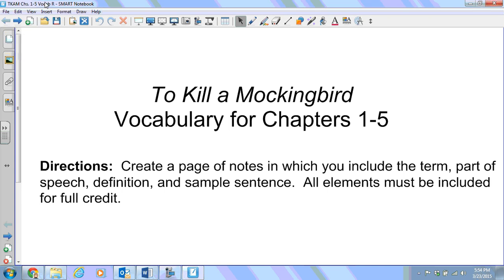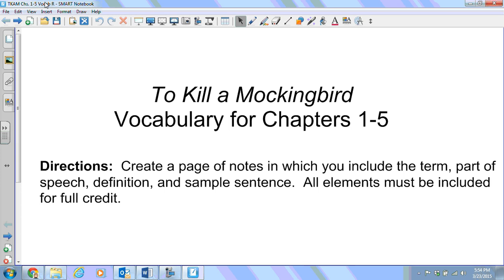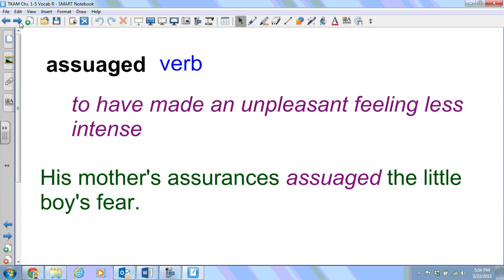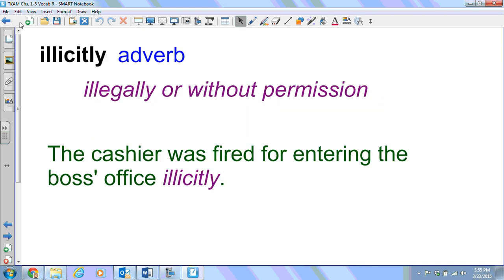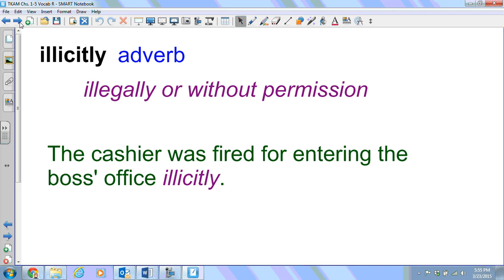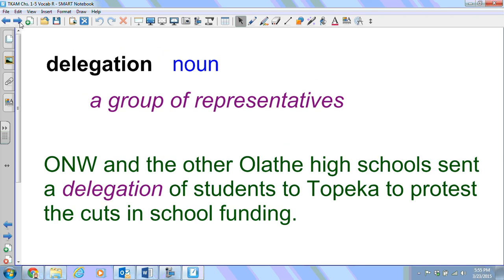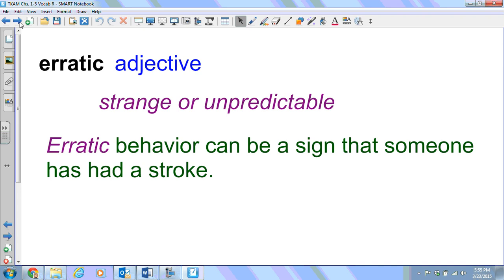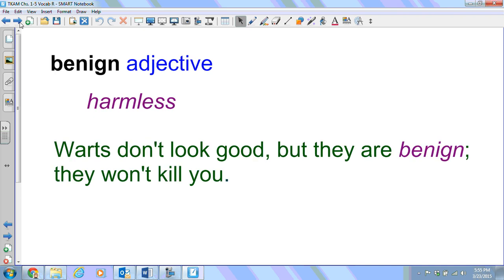TKAM Chs 1 5 Vocab R